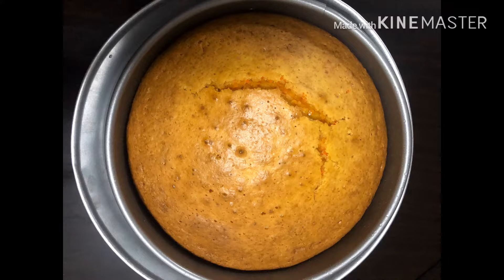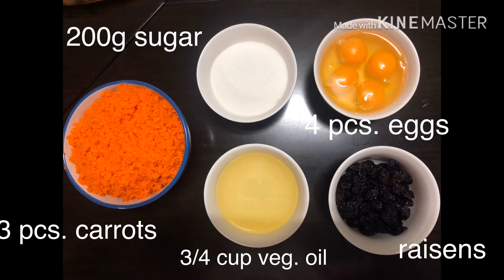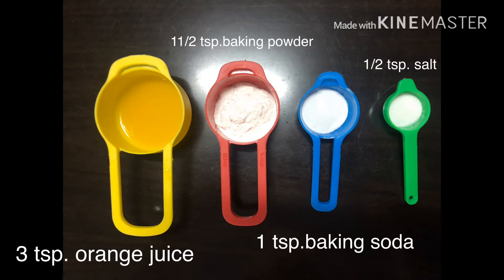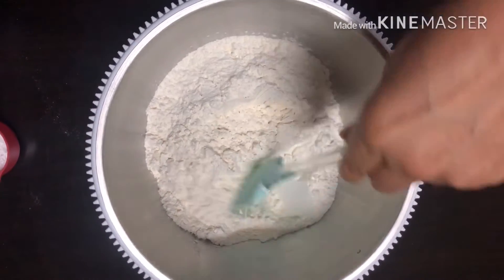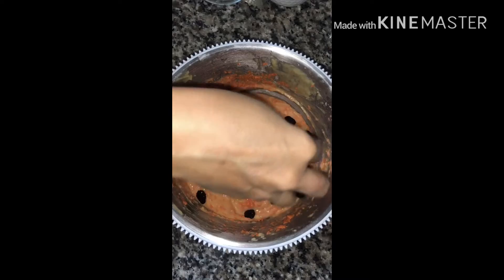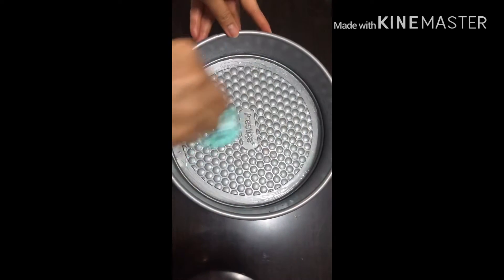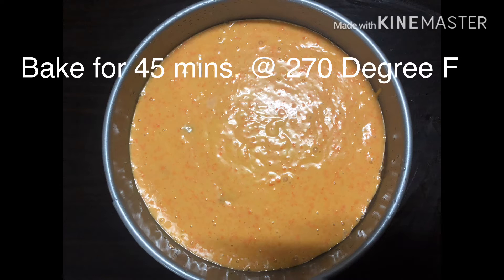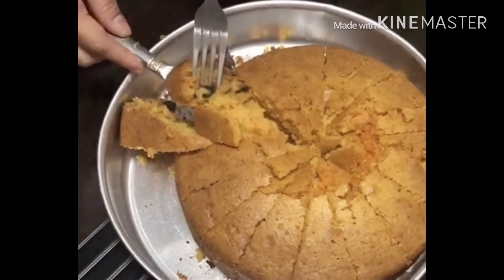Moist and easy Carrot Cake Recipe